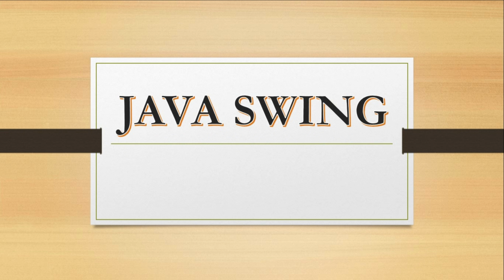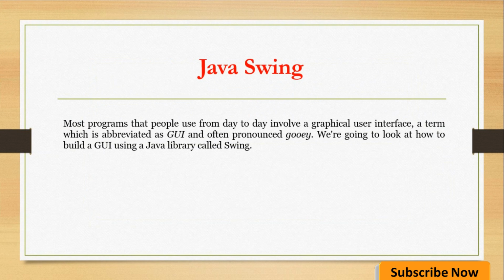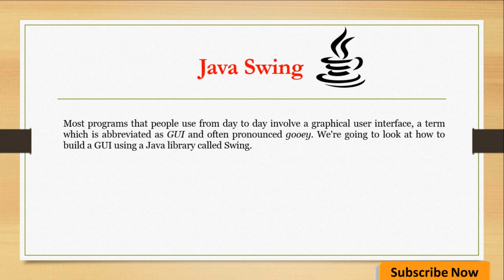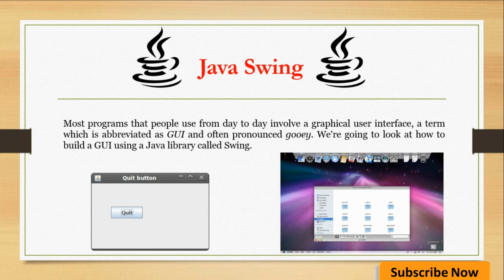introduction to java swing components || java graphical user interface tutorial || swing basics #0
introduction to java swing components is a basic java graphical user interface tutorial which gives information about all the java swing components about which we should know to buidl an attractive java graphical user interface. introduction to java swing components is a video tutorial in which we have described the components like jlabel, jtext field, jradio button, jcheckbox, jcheckbox and jbutton. introduction to java swing components tutorial also describes about the various methods which are associated with these components. introduction to java swing components is a very good tutorial for those who are interested in making desktop application with attractive java graphical user interface. introduction to java swing components is a tutorial which will definitely helps the beginners  in understanding the basics of java swing components. apart from this there are various methods, which you can learn online apart from introduction to java swing components tutorial. this tutorial will is to provide the basic approach to those who are new and want to make java graphical user interface. however introduction to java swing components tutorial may not provide you a complete approach. but best efforts has been made by us to make you understand that how you can design java graphical user interface. We think introduction to java swing components could be a key factor in right direction.

 asdfasdfsafsafsmuklajskejkljamukeshchauhanprogrammersworld123